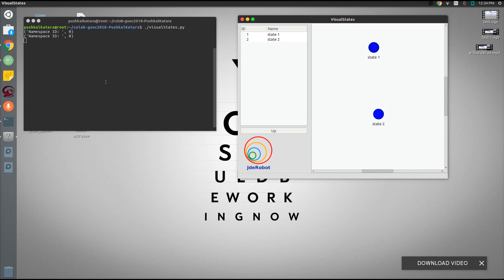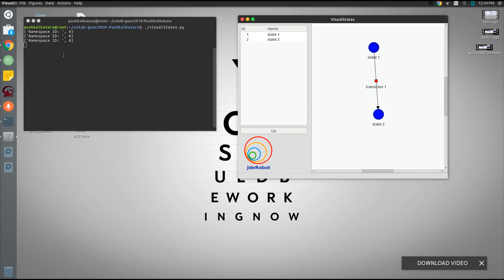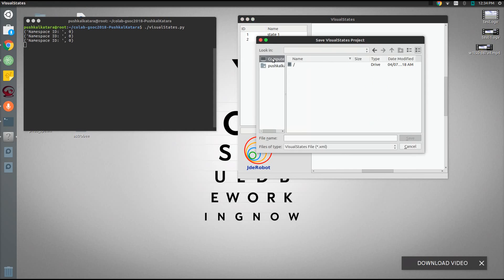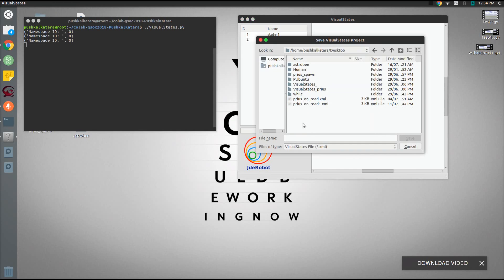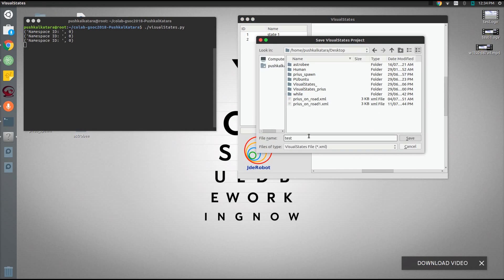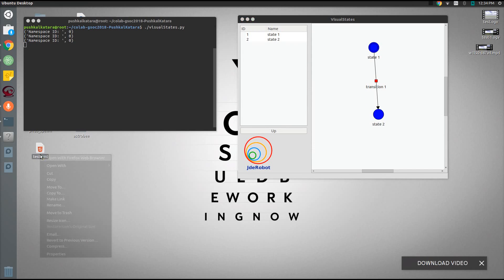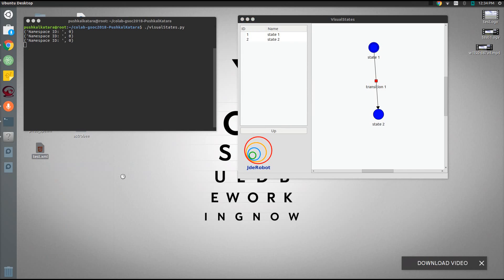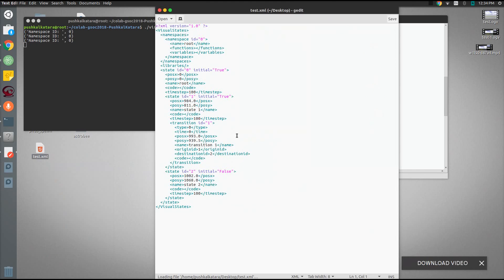Namespace For VisualStates | JdeRobot | GSoC 2018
This video demos the implementation of namespace functionality into VisualStates to avoid the conflicting methods and variables issue. To follow more on the issue checkout VisualStates forum